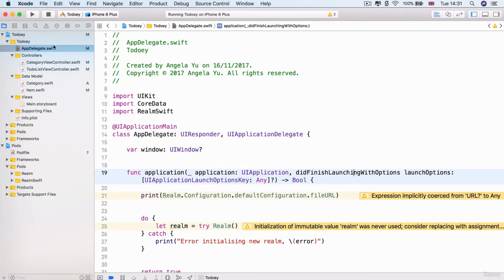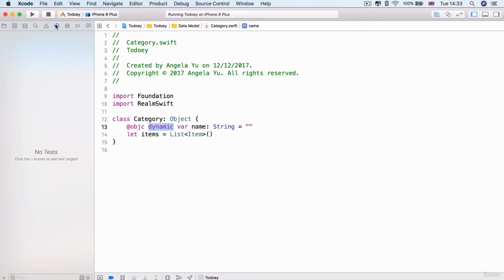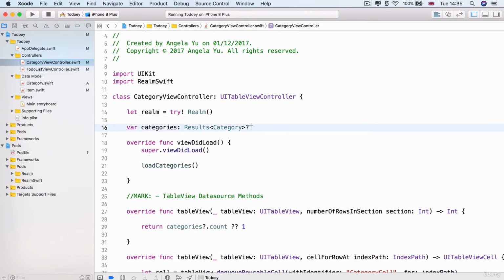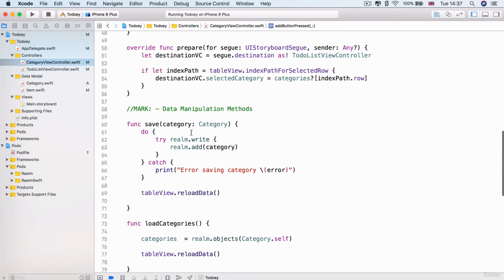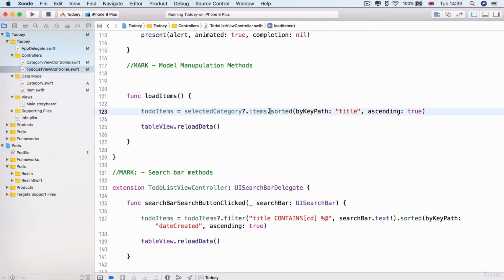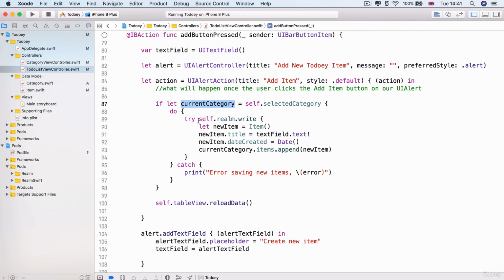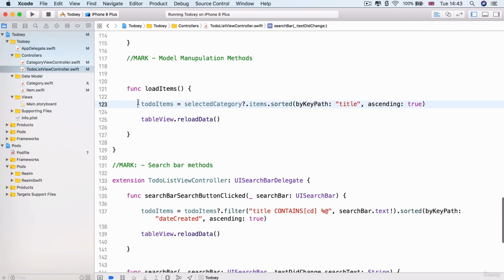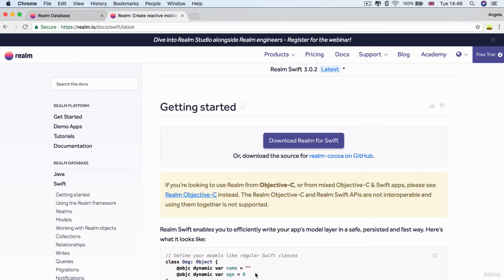268 Review of How Our App Uses Realm for Data Persistence